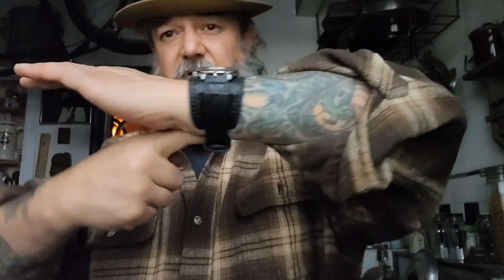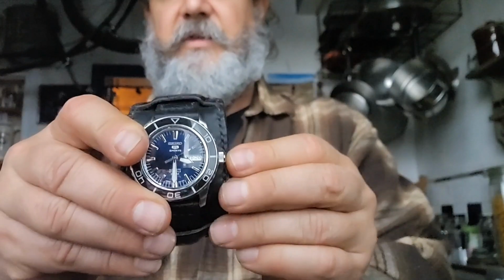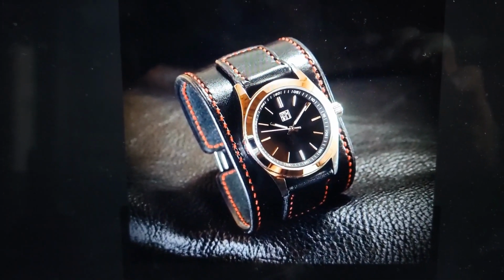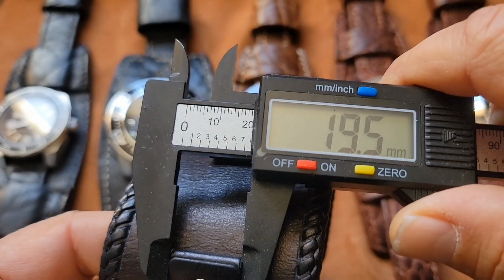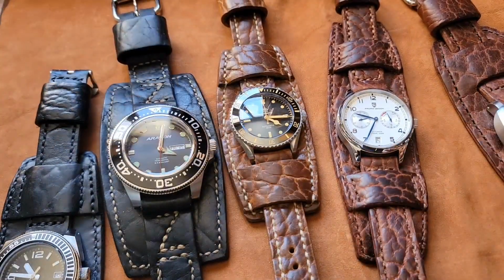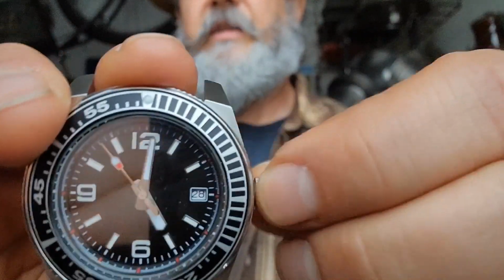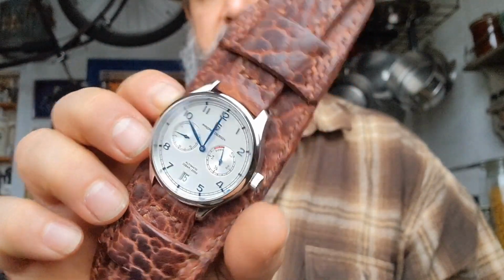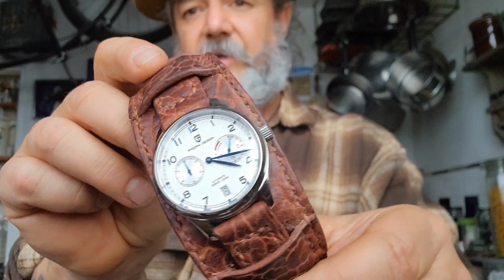Let Me Explain A Few Things About My Watch Cuffs.....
The sound you hear in the background is RAIN, that's right, rain in Los Angeles... Actual weather...
 This is all about my custom designed bison hide watch cuffs and Bund straps as well as some tips on wearing the leather straps and setting your diver style watches with screw down crowns...